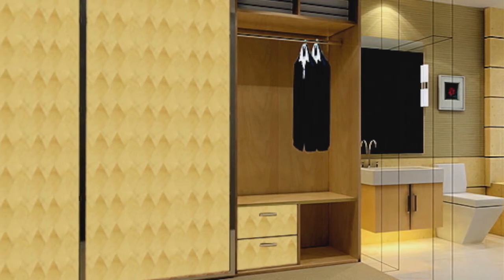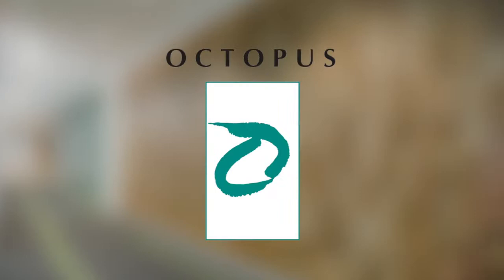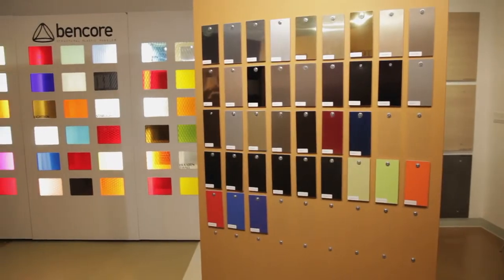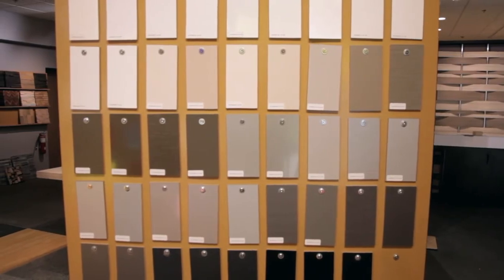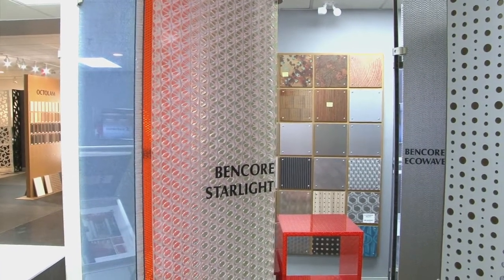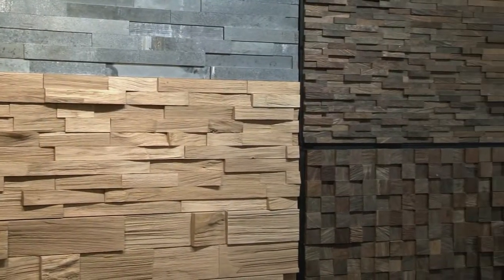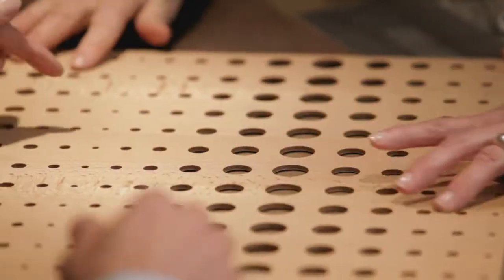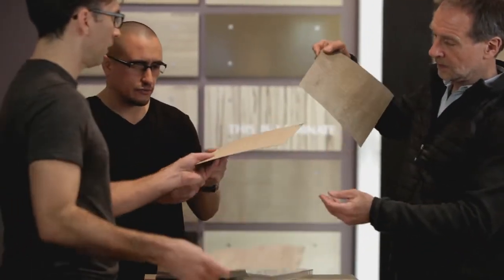Get To Know Octopus Products!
While the old saying says, “It’s what’s underneath the surface that counts”, in the world of architecture and design, it’s the surface that counts! Watch this to find out about Octopus Products, our Octolam laminate products, and our proud family-owned company history.